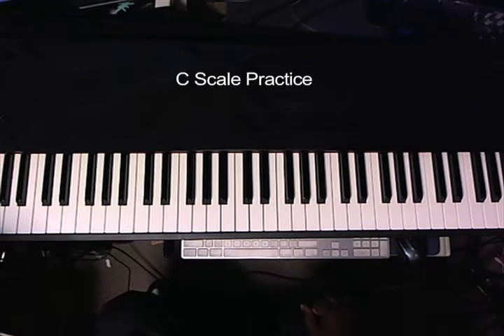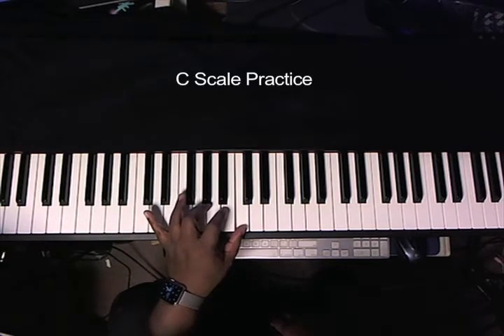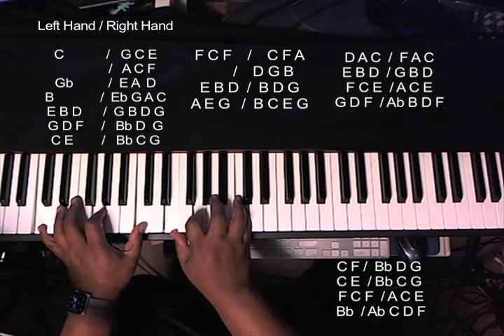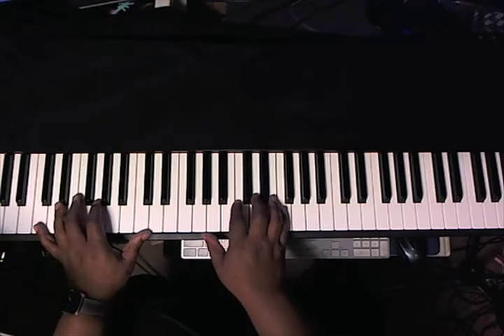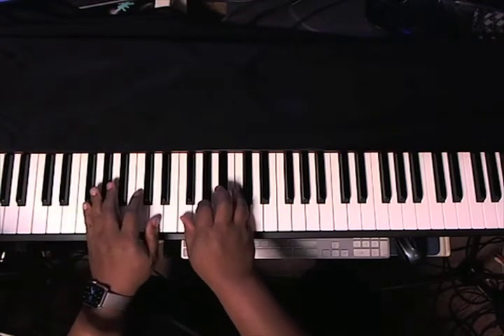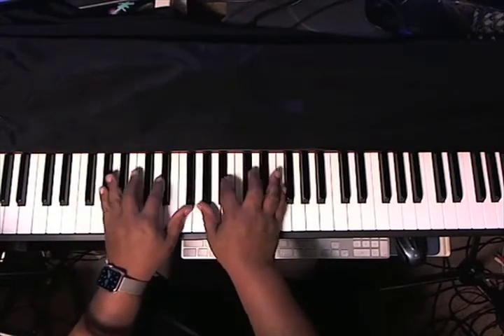Skype Lesson Summary 2 11 20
We've been working on getting your chord palette full so watch the placement of my hands over the keys. Work from the middle of the keyboard out to get that full sound. I posted some chords but not all all. Your chord references pages are your guide to learning all the sounds you see me play. Looking forward to our next video lesson.